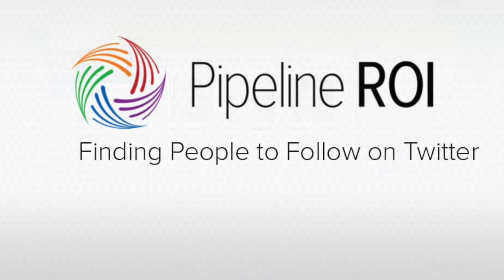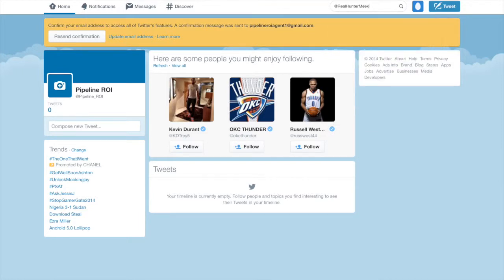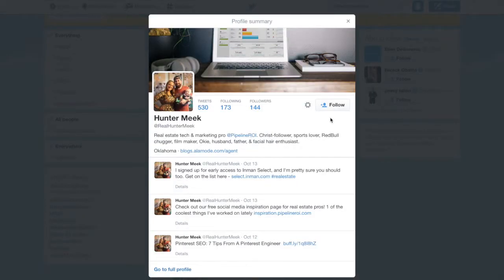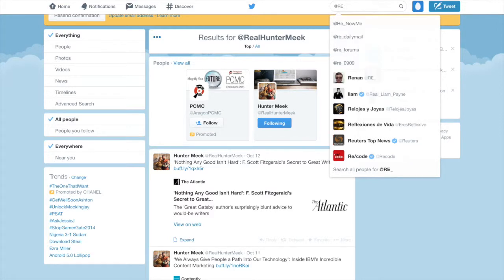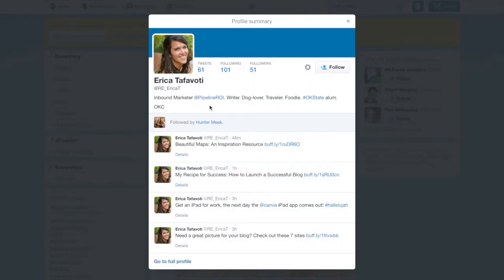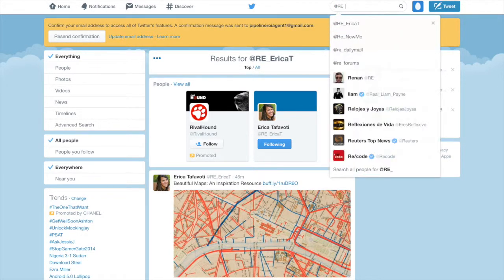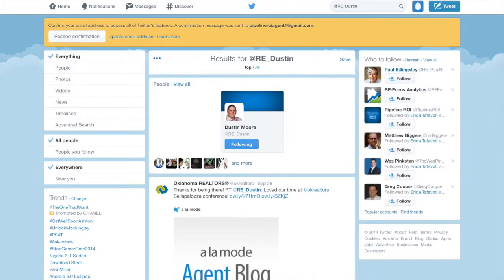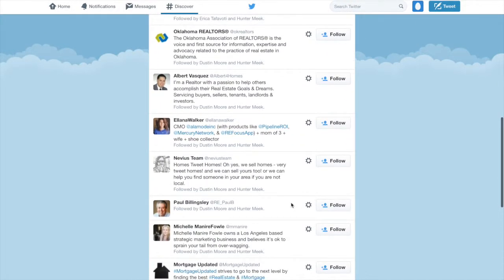Finding People to Follow on Twitter